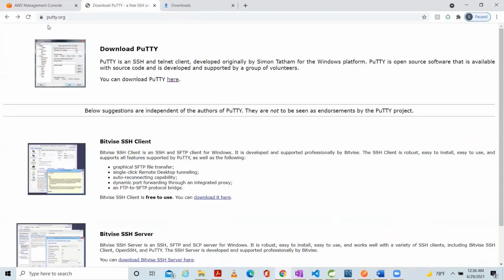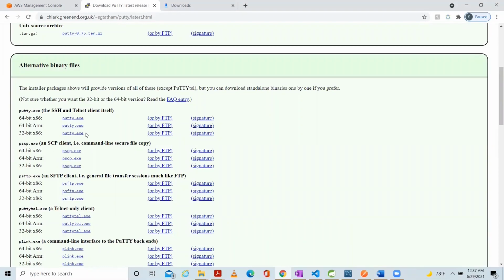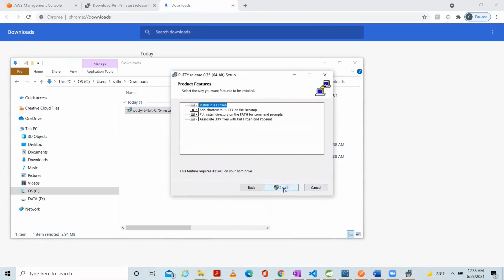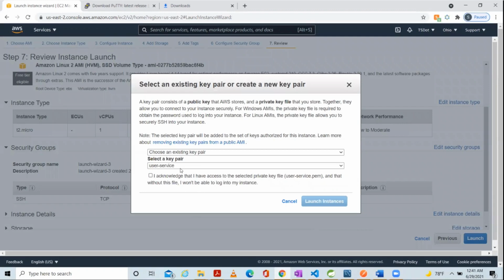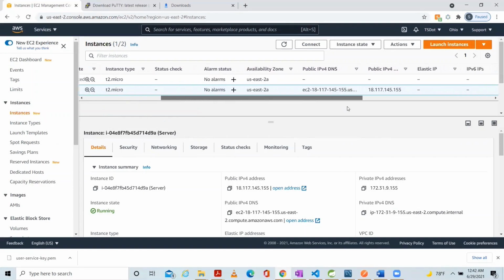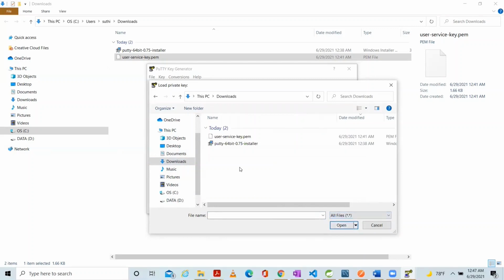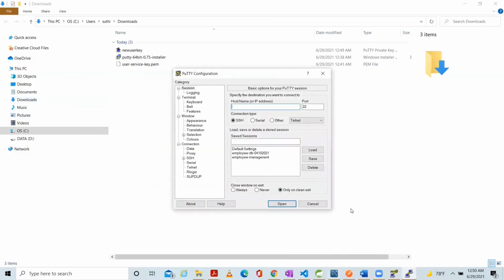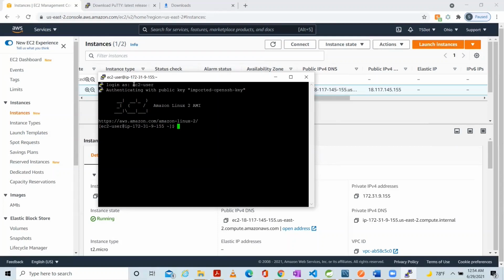SSH into AWS EC2 Using Putty on Windows | Step-by-Step Tutorial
In this tutorial, learn how to SSH into an AWS EC2 instance using Putty on Windows. Follow along as we guide you through the installation of Putty, the creation of a key pair on AWS, and the conversion of the key file for compatibility with Putty. We'll demonstrate connecting to the EC2 instance step-by-step, ensuring a successful connection using SSH. Whether you're new to AWS or need a refresher, this tutorial simplifies the process for seamless connectivity to your EC2 instance.

 - Setting up AWS Environment
 - Downloading and Installing Putty
 - Configuring Putty for SSH
 - SSHing into AWS EC2 Instance